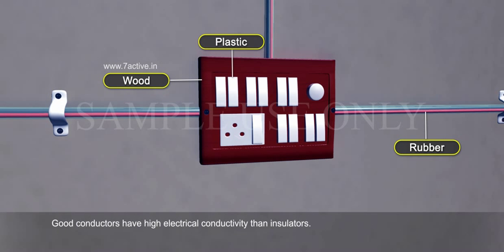ELECTRICAL CONDUCTIVITY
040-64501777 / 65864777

7 Active Technology Solutions Pvt.Ltd. is an educational 3D digital content provider for K-12. We also customise the content as per your requirement for companies platform providers colleges etc . 7 Active driving force "The Joy of Happy Learning" -- is what makes difference from other digital content providers. We consider Student needs, Lecturer needs and College needs in designing the 3D & 2D Animated Video Lectures. We are carrying a huge 3D Digital Library ready to use.

ELECTRICAL CONDUCTIVITY:Electrical conductivity is a measure of how well a material accommodates the movement of an electric charge. Its SI derived unit is the Siemens per meter.The materials, which allow electric current to pass through them, are good conductors of electricity. On the other hand, materials, which do not allow electric current to pass through them easily, are poor conductors of electricity.You know that metals such as copper and aluminium conduct electricity whereas materials such as rubber, plastic and wood do not conduct electricity.Good conductors have high electrical conductivity than insulators.